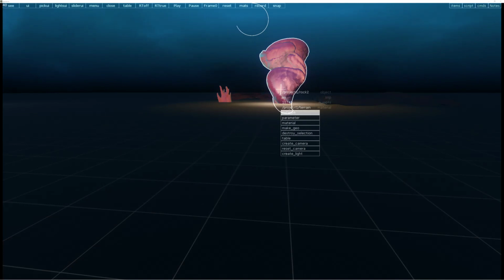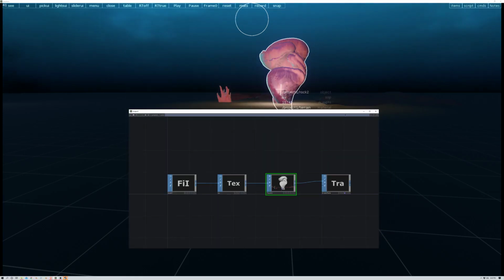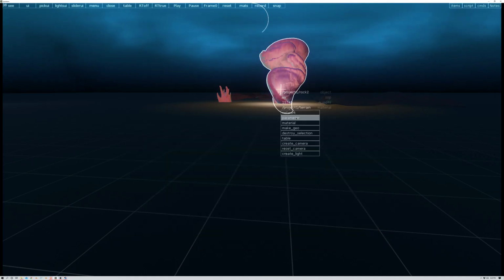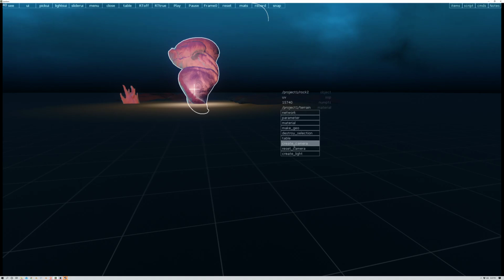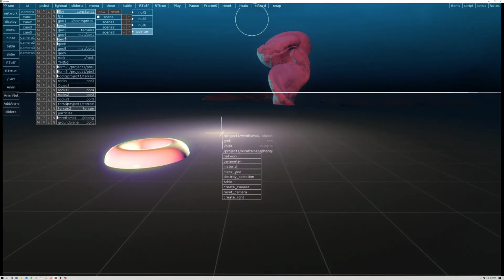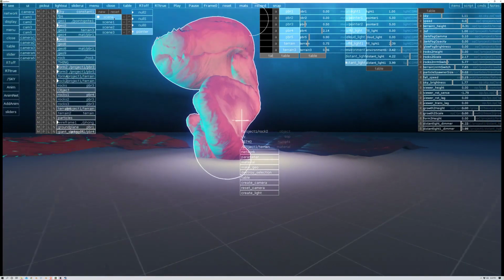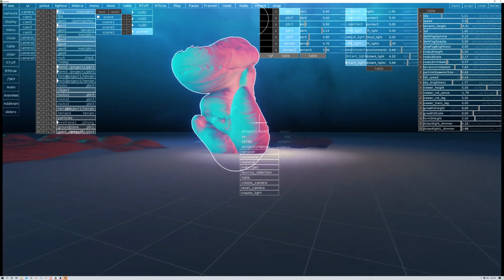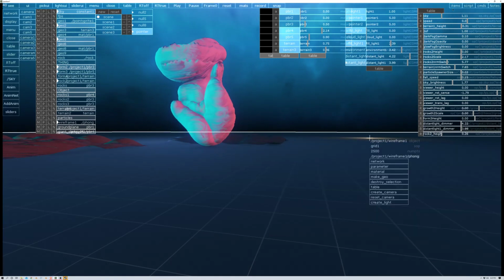Touchdesigner 3D Interface -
A walkthrough of an auxillary 3D interface built in Touchdesigner to help in working with 3D scenes.

3D scenes can be very time consuming to put together in Touchdesigner, sometimes because the important parameters are not accessible in an intuitive manner.

This interface attempts to make easier things like:
Moving around 3d space,
Creating cameras and switching between them
Applying materials
Saving scenes
Saving look parameters.